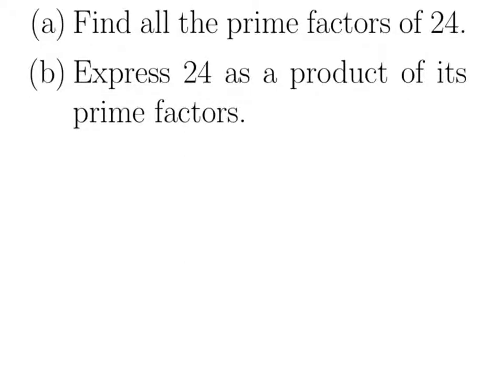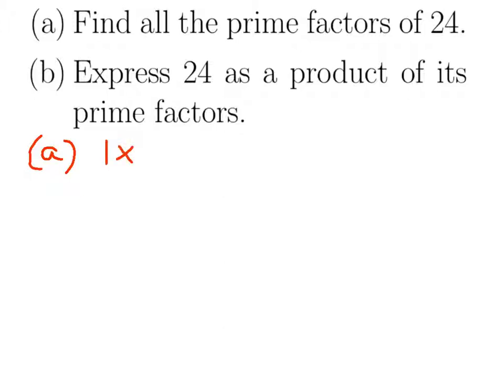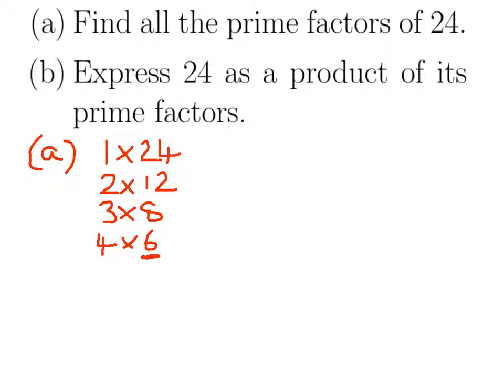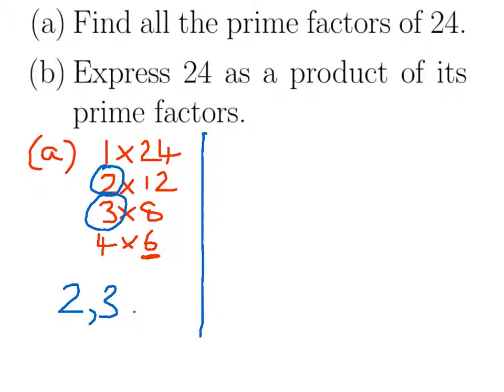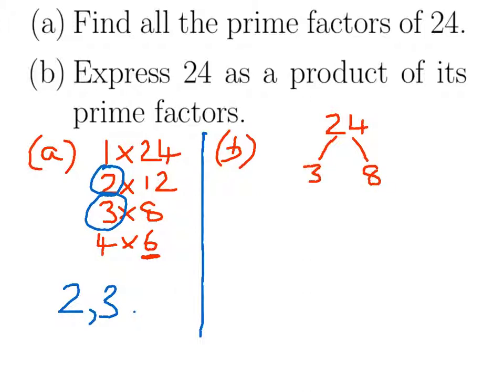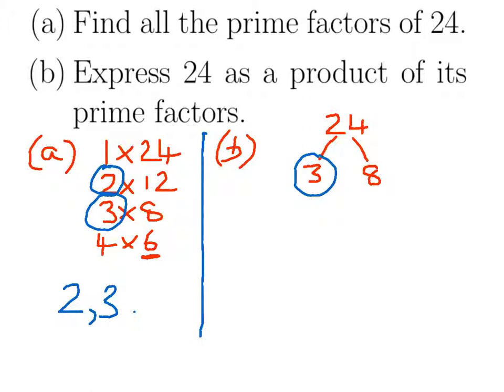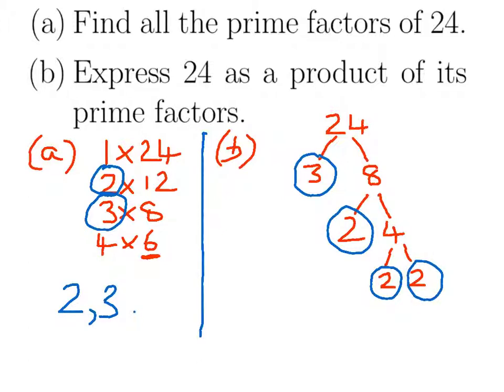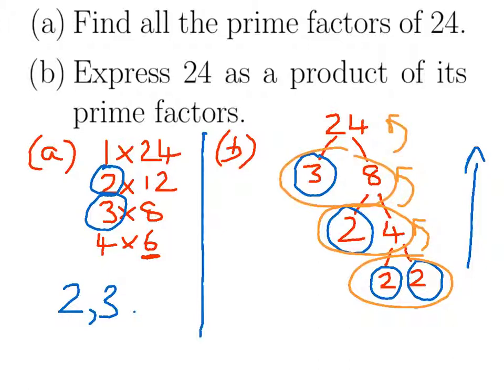Year 7: Prime factors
Expressing a number as a product of its prime factors.